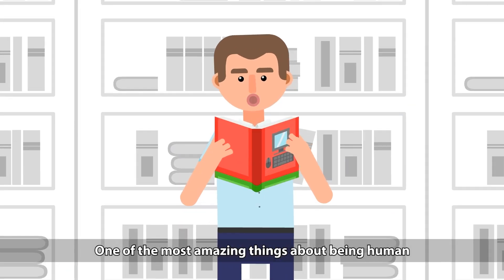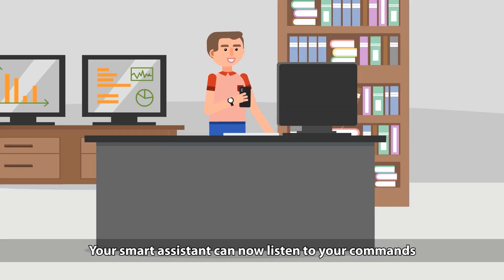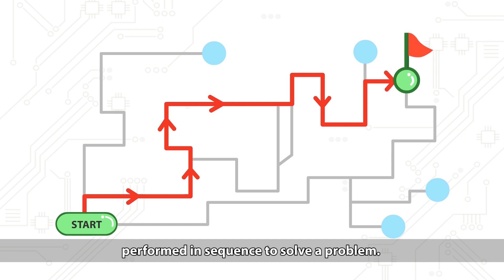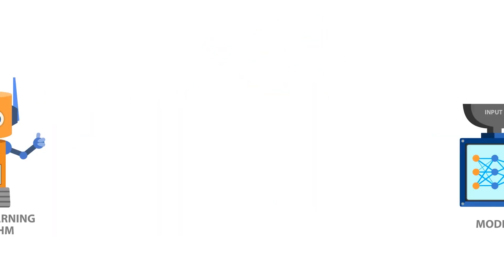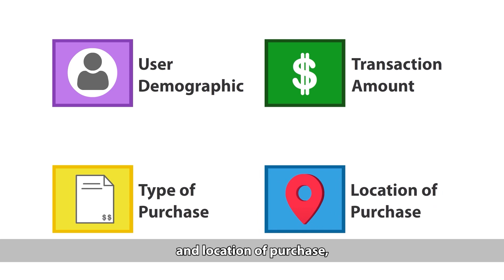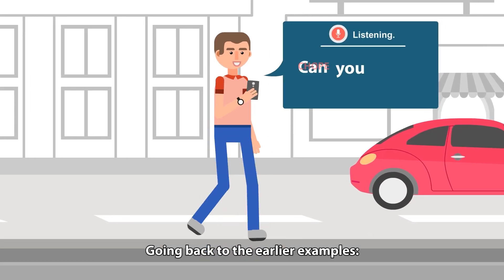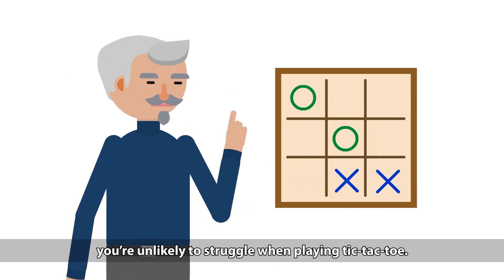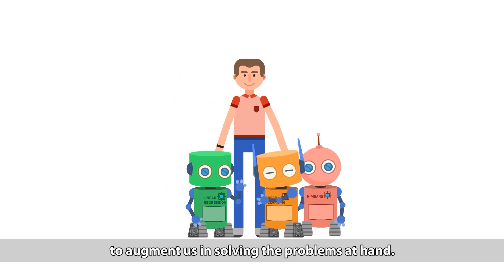Ep 4 - I Learn, Therefore I am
Watch this episode to gain an appreciation for machine learning algorithms! Check out the algorithms that have elevated Data Science and AI to greater heights and demystifying models to understand how value can be better extracted from data.